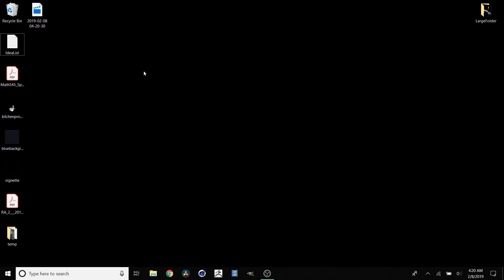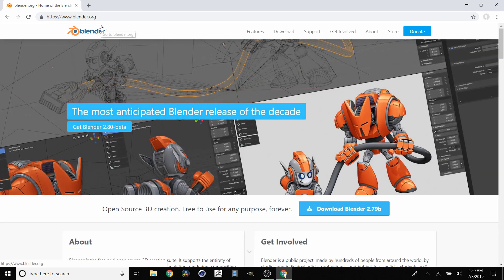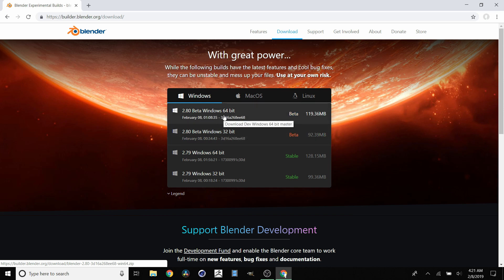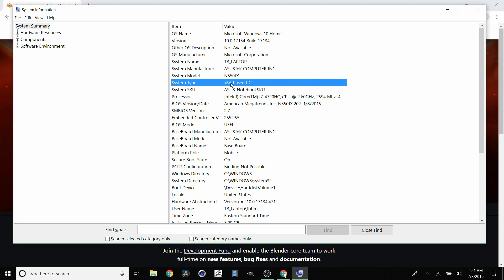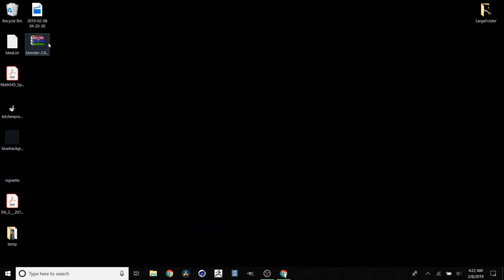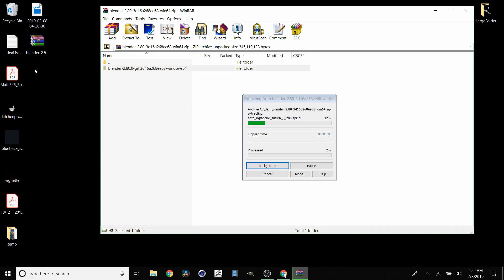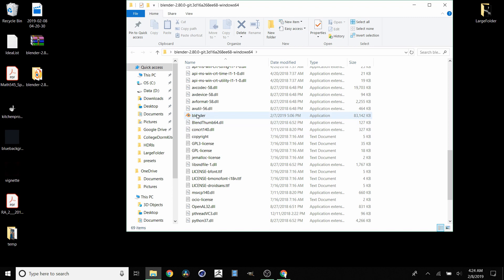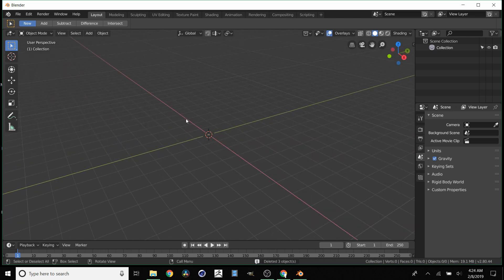How to download and install blender 2.8 beta on windows (PC)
In this tutorial we go over how to download and install blender 2.80 beta windows (PC). Blender is an open source 3d modelling, animation, sculpting, texturing, uv unwrapping, etc program.

Step 1:
and navigate to the try 2.80 beta page.

Step 2:
Download the updated beta for windows (either 32bit or 64bit)

Step 3:
Use winrar/winzip/7zip to unzip the downloaded file

Step 4:
Launch blender from the unzipped folder